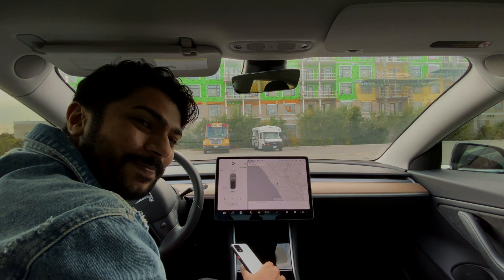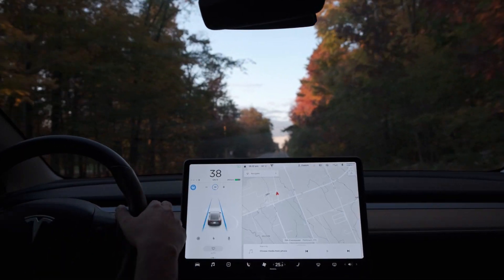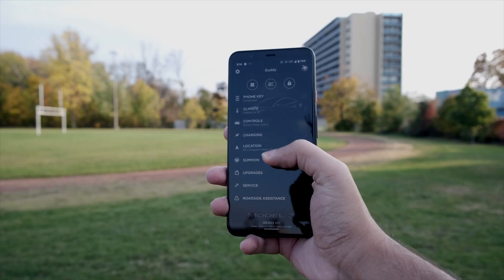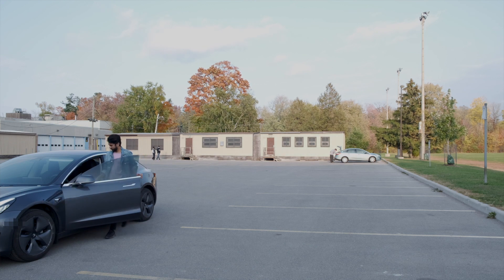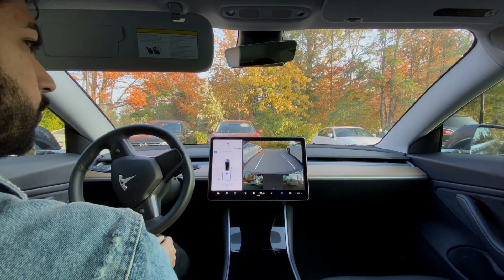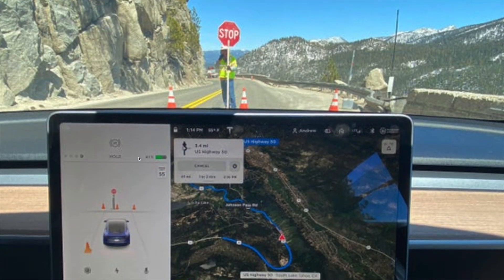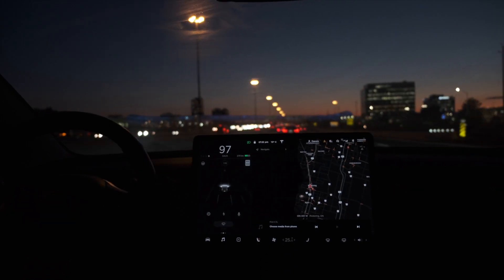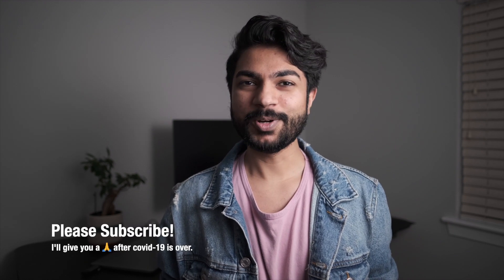Tesla Autopilot in 2020 - Is Full Self Driving Worth the Money? - Enhanced Autopilot vs FSD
Couple years ago, Tesla didn't include any autopilot features with the car for free and people had to choose between Enhanced Autopilot and Full Self Driving (FSD) if they wanted Autopilot. Things have changed a lot now as Tesla includes the most polished feature for free, which is Autosteer.

But, to drive more sales to FSD, Tesla also removed the option to buy Enhanced Autopilot all-together, which included almost everything Full Self Driving did.

So, should you buy FSD? Watch this video to find out.

If you're interested in buying a Tesla, please use my referral

Here’s my experience with all the features in Enhanced Autopilot.

Autopilot
Almost 95% of my highway driving over the past couple years has been on Autopilot. This is Tesla’s most polished feature and it’s improved a lot over the past year. There’s still the occasional hiccup here and there and I’ve experienced braking while going through underpasses in new areas sometimes. Autopilot was the main reason why I purchased EAP and now that it’s included for free, it makes the decision of spending $8,000 for the other features a bit challenging.

Automatic Lane Changes
A feature I didn’t expect to use as much as I ended up doing is automatic lane changes. It is super convenient to engage a turn signal to change lanes. In my experience, it works very well in areas where there are a lot of Tesla cars, but I had some challenges using it in remote areas. It might be because Tesla hasn’t received enough driving data? It would be amazing if Tesla included it in Autopilot for free, but I think they realize the value it adds to the overall package.

Summon & Smart Summon
I’ve rarely used Summon over the past years. It has been convenient to use Summon to take the car out of my garage, but it has failed to work half the time while waking the car from sleep. Also, Summon doesn’t work if you try to move your car on a slope. So, if your driveway is on an incline, you’ll have to drive your car into your garage. It works fine when you reverse on a slope though.

Smart Summon has been my favourite party trick. It’s still super slow and I absolutely don’t trust it enough to use in crowded areas, but when it works, it feels like we’re living in the future. One main issue with Smart Summon is that it doesn’t respect the direction of traffic. So, if you summon your car in a parking lot, it won’t go stay on the right (Canada).

Navigate on Autopilot
For long stretches, Navigate on Autopilot has served me quite well! My main issue with this feature has been its tendency to stay in the passing lane for long periods, but the most recent update seems to have added the option to prevent it from doing so. Also, in some cases, it tries to switch lanes from passing lane to exit when it’s pretty close to the exit, which can be troublesome if there’s a lot of traffic. It needs quite a bit more polish before I rely on it. Most times, I simply use Autopilot and use the turn signals to change lanes.